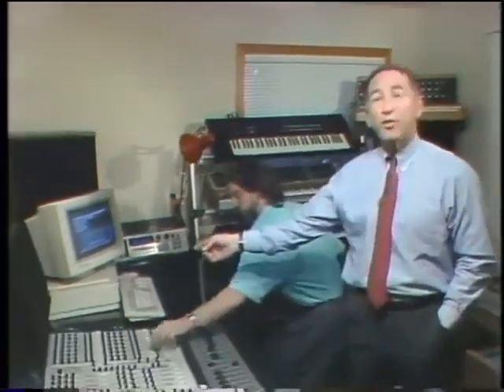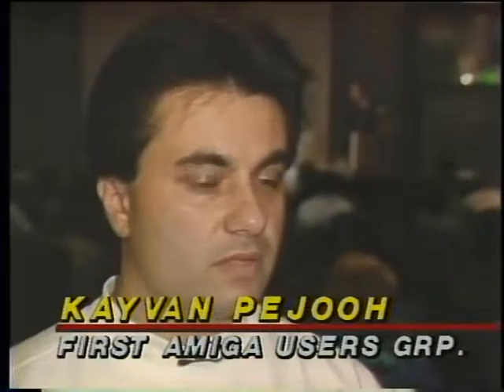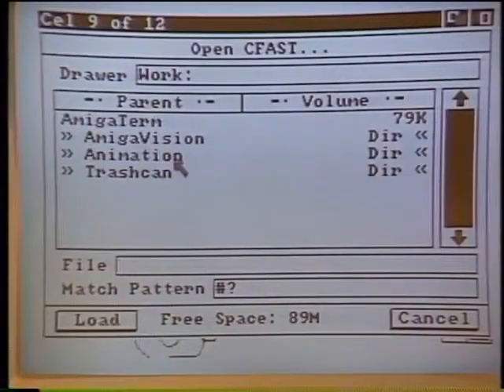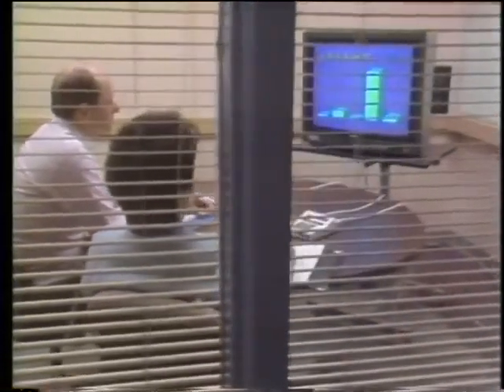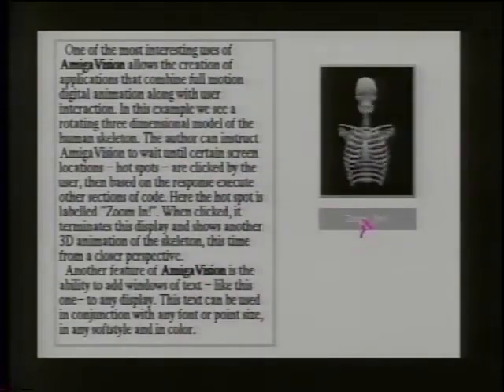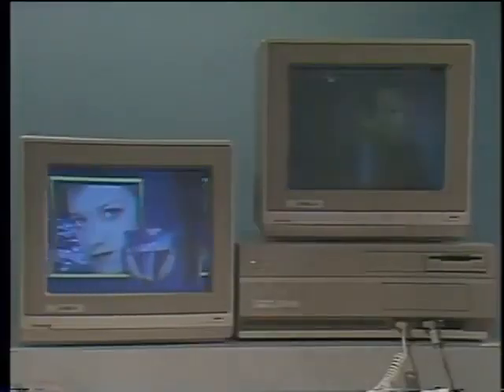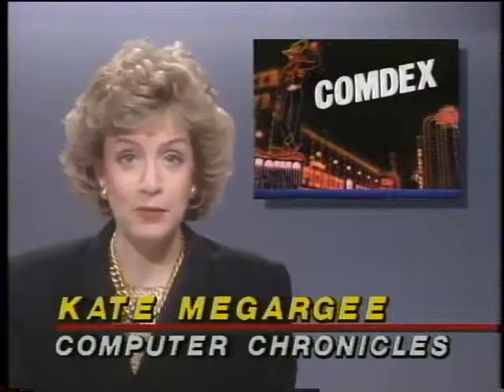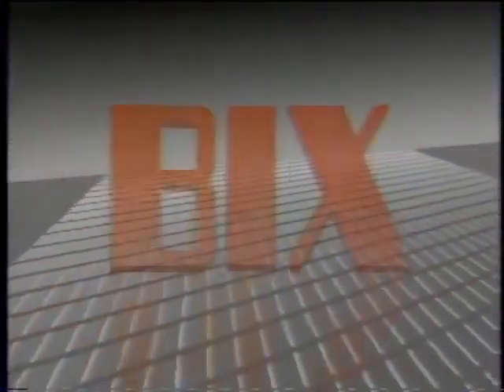Computer Chronicles S08E07 The Amiga 3000